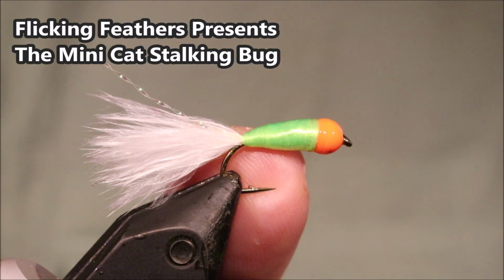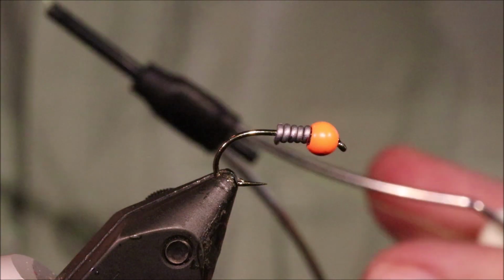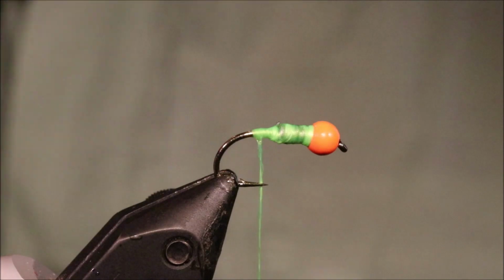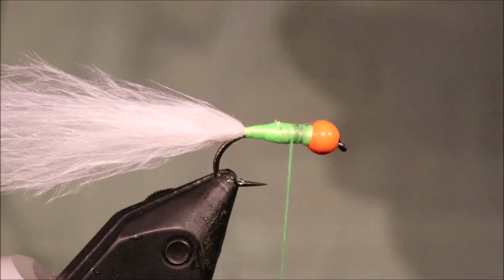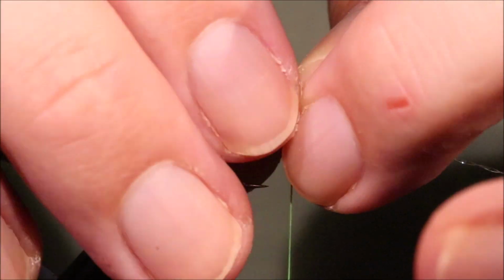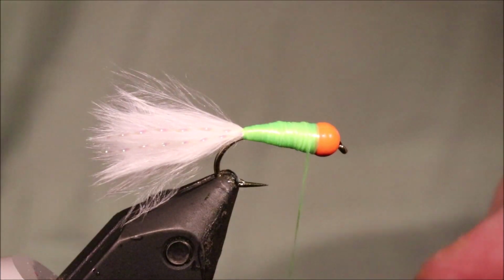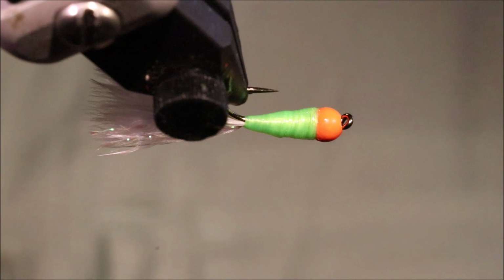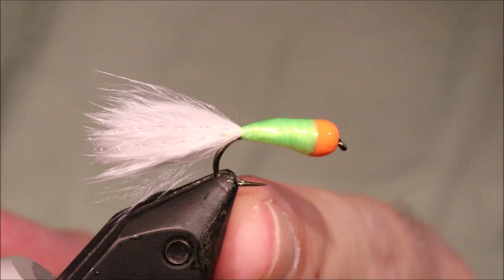Tying a Mini Cat Stalking Bug with Martyn White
This simple, compact stalking bug is a good template that can be adjusted in weight, size and colour to suit a range of water conditions.  Easy to tie and easy to see while fishing it's a great option for stalking individual fish in clear water stocked fisheries.

Material list
Hook: Kamasan B175 size 10-12
Weight: Tungsten or brass bead/lead wire
Thread: Danville's flat waxed nylon- chartreuse
Tail: White marabou
Flash: pearl crystal flash